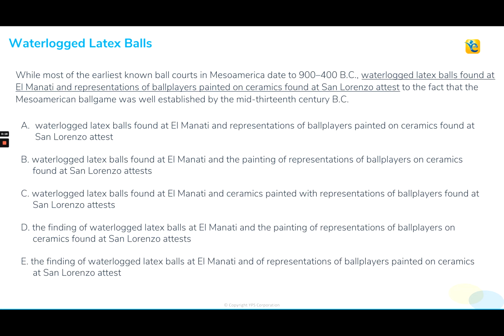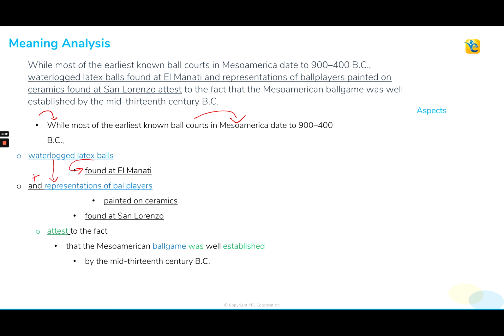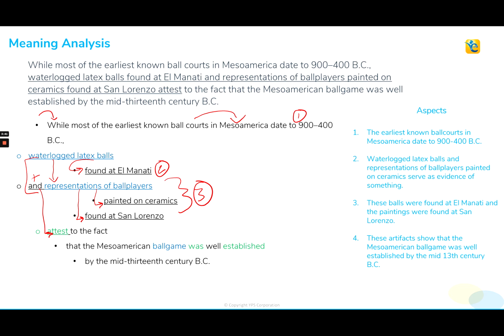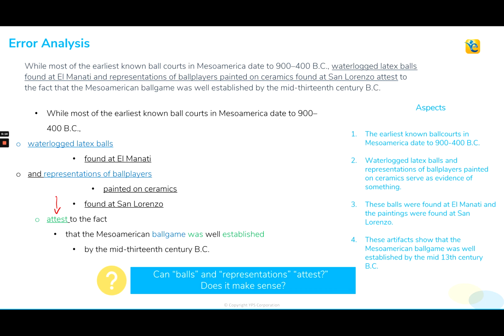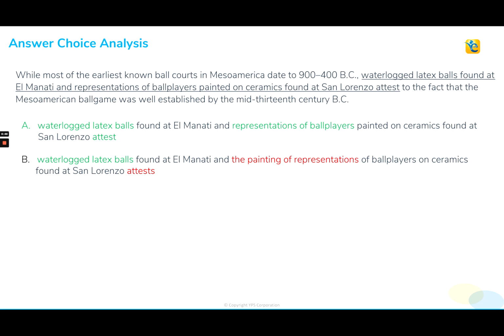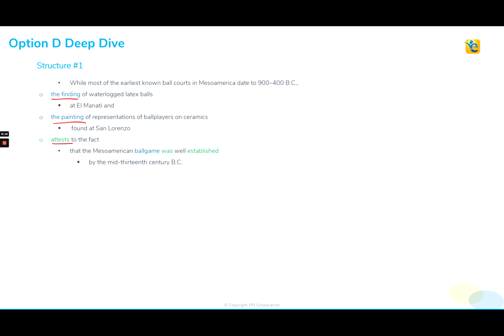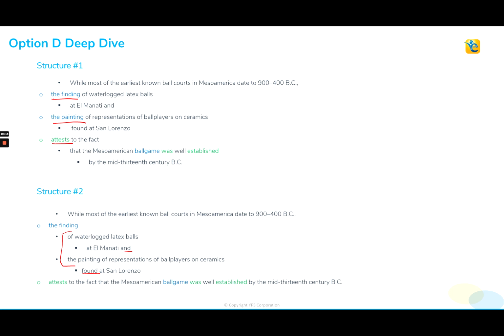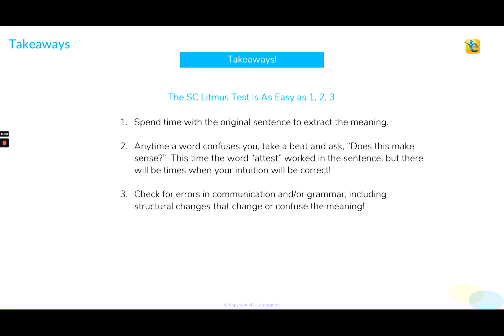"Waterlogged Latex Balls" MAT OG Question | Solution to 700-level Subject-Verb agreement question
"Waterlogged Latex Balls" OG Solution - Did you find the sentence logically and grammatically correct for this 700-level OG SC question? Well, you are not alone. Check out this blog post for the solution

Join Stacey to solve a challenging GMAT SC question from the Official guide using the e-GMAT meaning-based approach to work through the original sentence and all answer choices.

The difficulty level of this question is high. So, watch this webinar where we demonstrate how to apply the meaning-based approach on some of the most challenging official questions while leveraging your grammar knowledge

Jump to the relevant section of the video with the below timestamp:

00:00 Meaning analysis
05:00 Error analysis
07:02 Choice B
00:00 Choice C
04:15 Choice D
05:21 Choice E

Are you planning to take the GMAT❓ Start your GMATPreparation​​ with the most reviewed online GMAT prep company on the GMAT Club. We have more than 2200+ reviews.